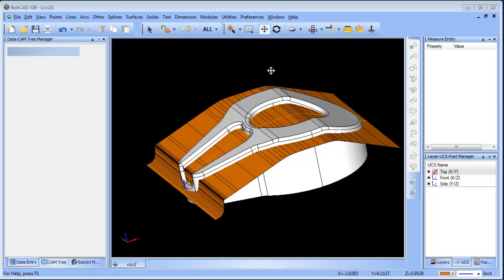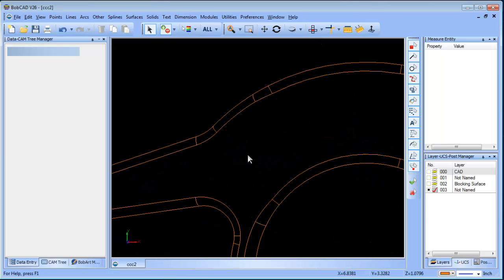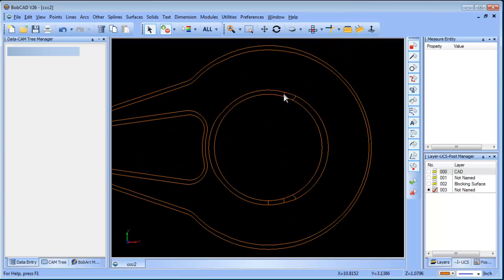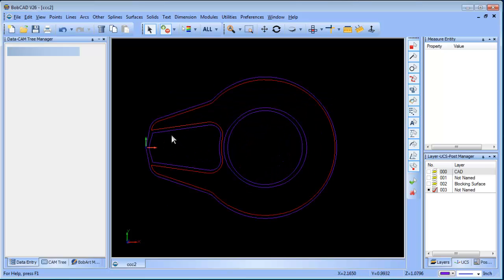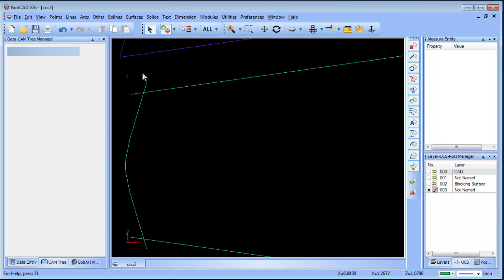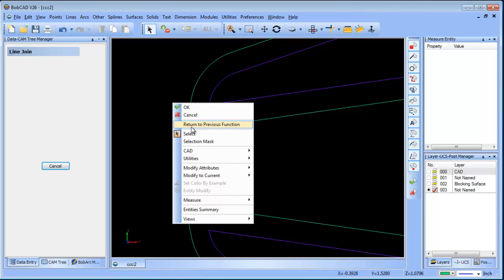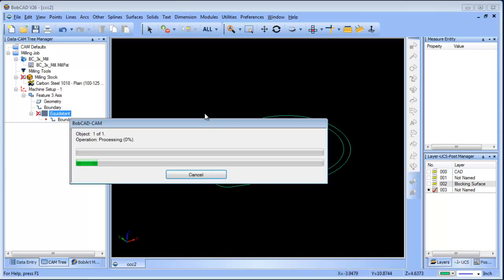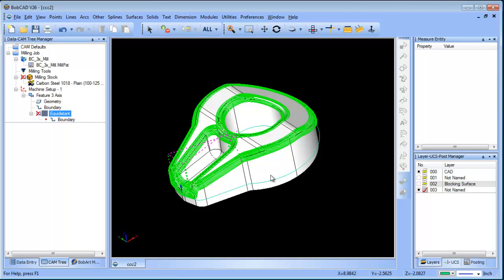BobCAD CAM V26 Compound Curve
BobCAD CAM V26 Compound Curve.  This is part 2 and shows the steps to setup the 2D wire frame boundary.

If you need to send me something use this address:

    BobCAD-CAM, Inc.
    Attn:  Al DePoalo
    28200 U.S. Highway 19 N.

Al DePoalo